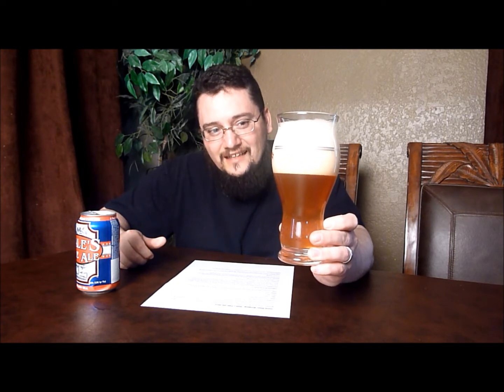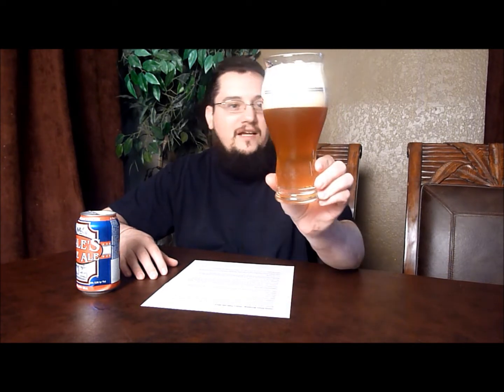Dale's Pale Ale - Oskar Blues Brewing Company - Beer Disciples Review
Oskar Blues Dale's Pale Ale 2011 Beer Disciples Review by Ross Quintana

Beer Disciples - Convert and Spread the Gospel!

Intro Music Mt Eden Dupstep - Escape